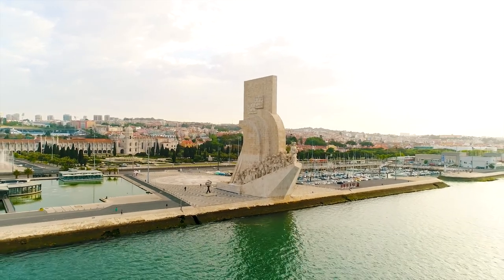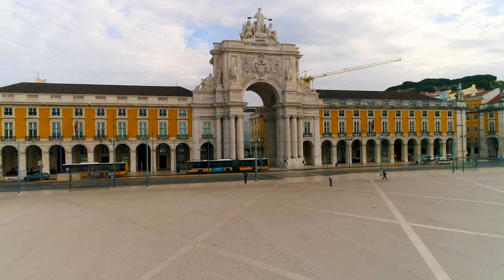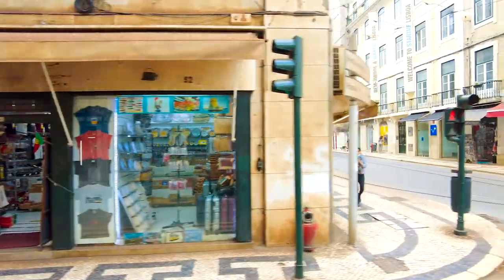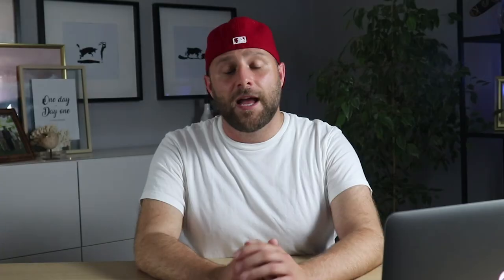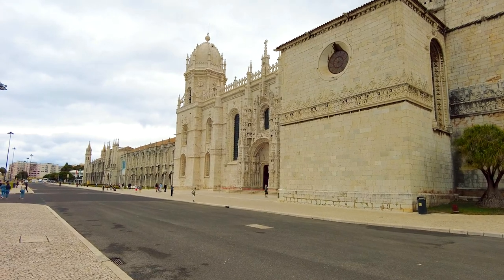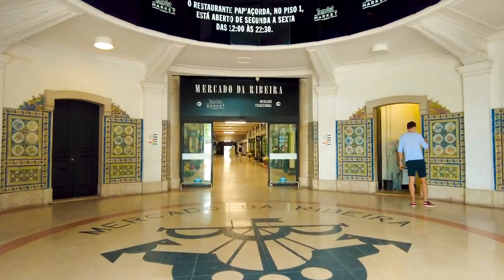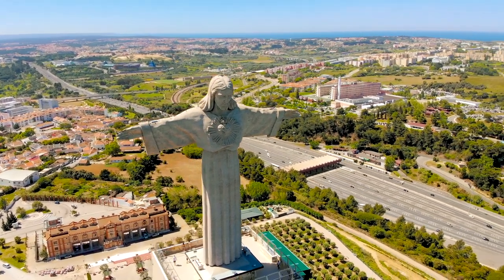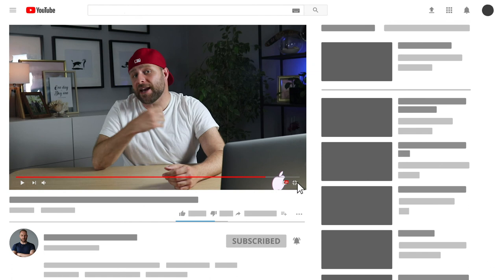Discover Lisbon, Portugal - 15+ sights like the Torre de Belém - TRAVEL GUIDE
Portuguese sailors, like Vasco de Gama, discovered large parts of the world and now I am exploring Lisbon. Let's visit the Torre de Belém and try the Pastel de Nata!

TABLE OF CONTENT:
0:00 Intro
0:46 Padrão dos Descobrimentos / Discoveries Monument
1:27 Praça do Comércio / Commerce Square
2:21 Rua Augusta Arch
2:46 Tram 28
3:08 Sé de Lisboa / Lisbon Cathedral
3:33 Castelo de São Jorge / St. George's Castle
4:01 Elevador de Santa Justa / Santa Justa elevator
4:29 Ruínas do Carmo / Carmo Convent
4:44 Torre de Belém / Belém Tower
5:16 Mosteiro dos Jerónimos / Jerónimos Monastery
5:41 Pastéis de Belém and Pastel de Nata
6:18 Time Out Market Lisbon
6:42 Rua Nova do Carvalho / Pink street
7:06 Ponte 25 de Abril / 25th of April Bridge
7:24 Cristo Rei / Sanctuary of Christ the King
7:44 Miradouros
8:02 Outro

INFO:
Camera: Canon AOS800D, DJI Mavic Air, Iphone5